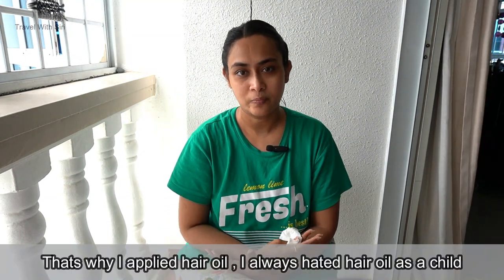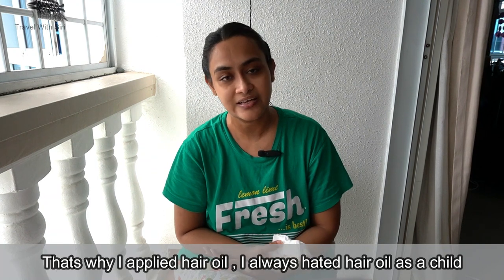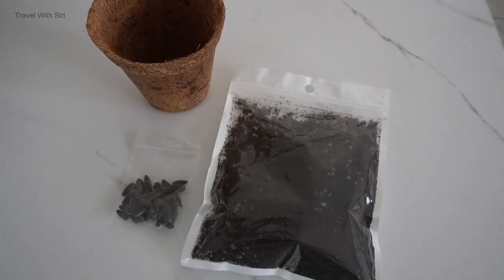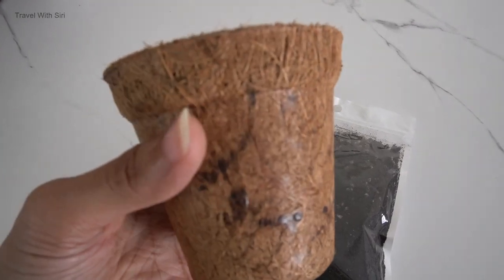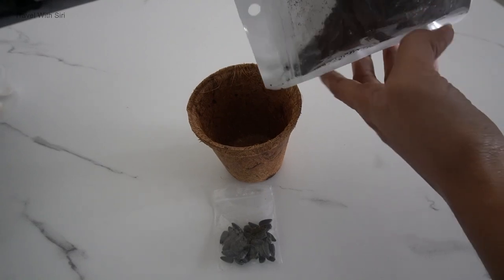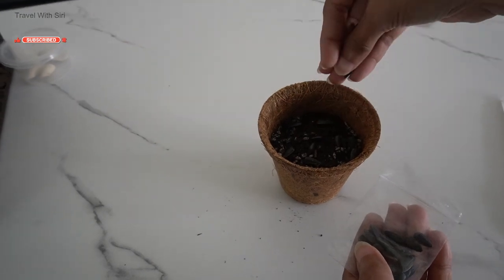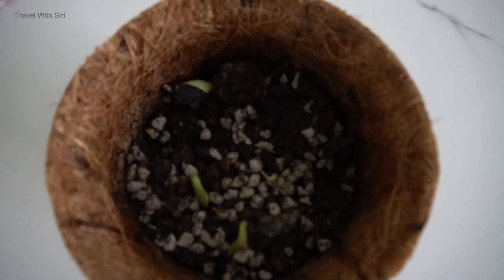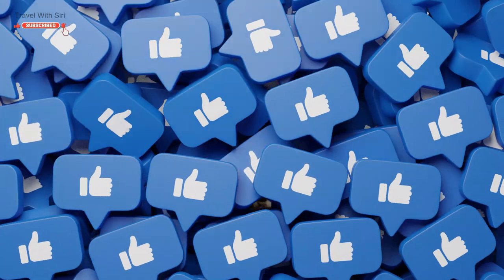Coco-Coir planting Pots For Seed Starter | Sustainable Coconut Husk Pots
Sustainable Coco-Coir Pot For Seed Starter | Sustainable Living Singapore Vlog

 In this video, I want to share with you my recent experience with the East Coast Green Ambassador program and the microgreens I grew in a coco-coir pot.

Before we dive in, I must inform you that my voice may sound a bit different as I am recovering from a fever and cold. In these times, it's natural to be paranoid and take a COVID test. Luckily, my at-home ART test showed negative, and I am relieved.

Now, back to the program. I was chosen to participate in the East Coast Green Ambassador program, which trains and supports individuals who are committed to promoting eco-friendly practices in their communities. As part of the training, each participant was given a coco-coir pot, some soil, and sunflower seeds to grow microgreens.

I'm thrilled to share that my microgreens have already sprouted in just a week, and they look so fresh and organic. In two weeks, they will be fully grown and ready to use in our salads. Microgreens are a great source of vitamins, minerals, and antioxidants, and they are known to have more nutrients than mature plants.

The coco-coir pot is an excellent example of upcycling, as they are made from coconut husks and are both aesthetically pleasing and eco-friendly. Using the coco-coir pot, I found that I only needed to water the seeds once every two days since the coco-coir was holding enough moisture to support their growth. These adorable pots are a great alternative to plastic pots for starting seeds, and they are biodegradable too.

I'm excited to continue with my training as a Green Ambassador and share more with you in my upcoming vlogs.